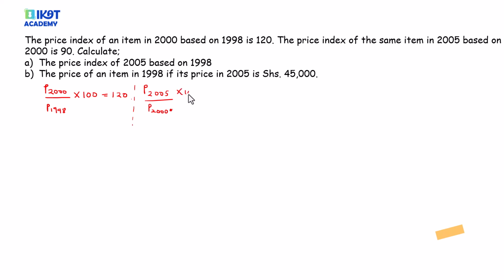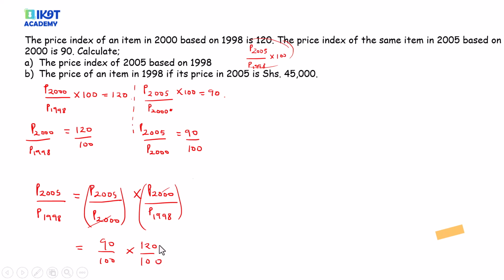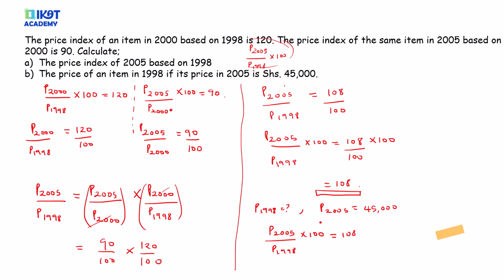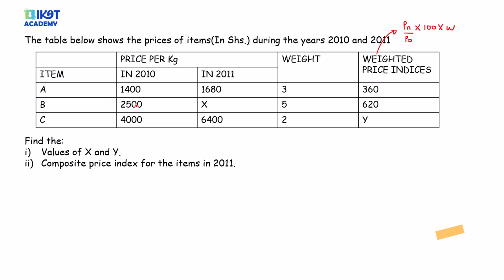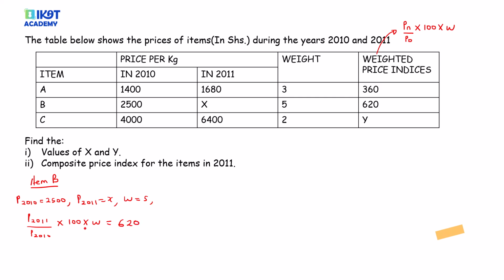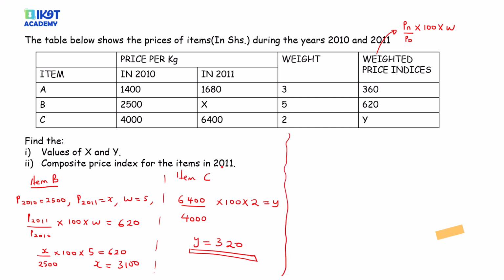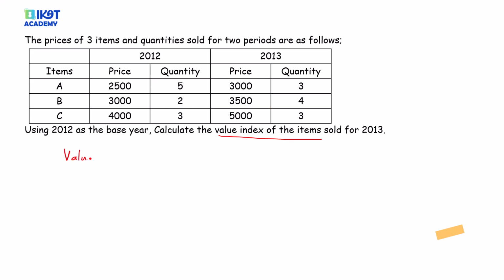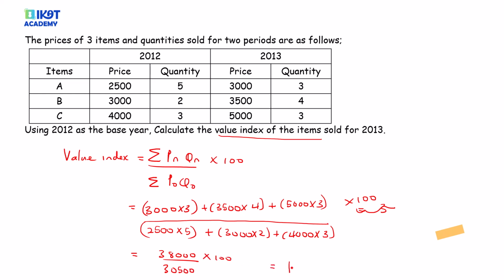Price Indices 2/3 | Continuation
Welcome to Part 2 of our Price Indices series! 📊📚

In this lesson, we continue our study of Price Indices, building on the concepts introduced in Part 1.

We work through the next concepts and calculations in the topic, using clear explanations and worked examples to help you understand how to approach Price Indices questions.

📌 This lesson is part of a series, so if you haven't watched Part 1 yet, we recommend starting there before continuing with this video.

🎓 Follow along carefully, take notes, and try the examples yourself as we work through them.